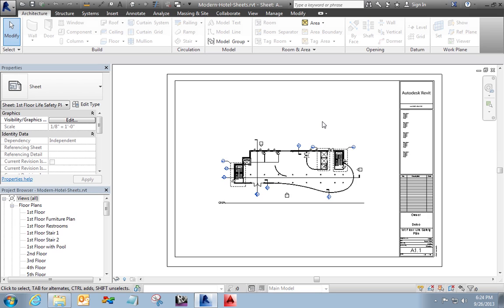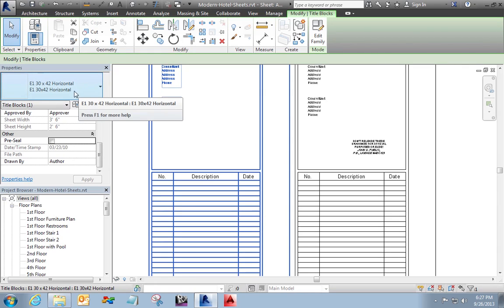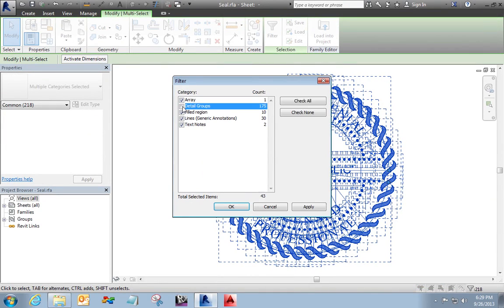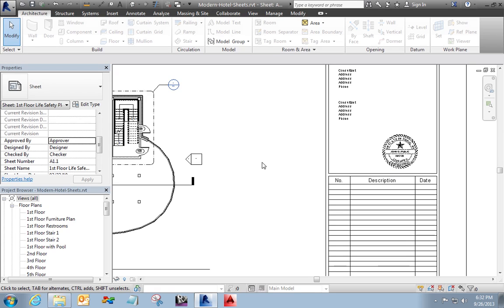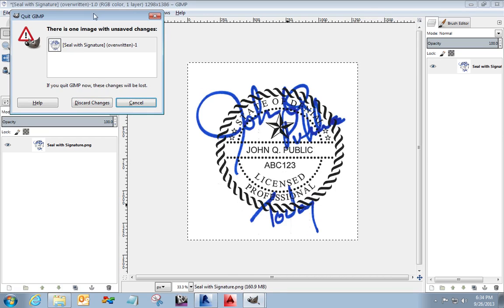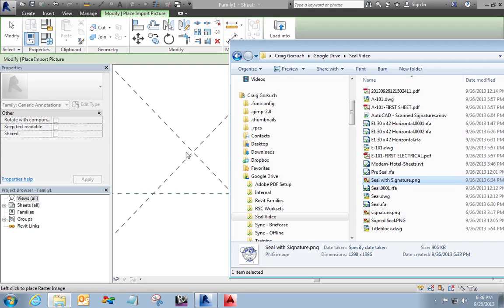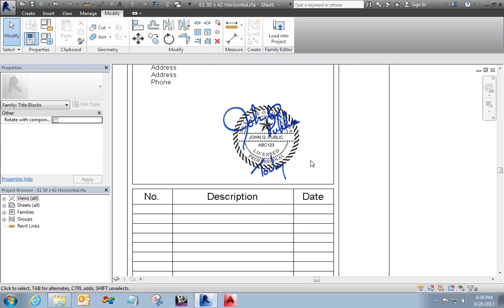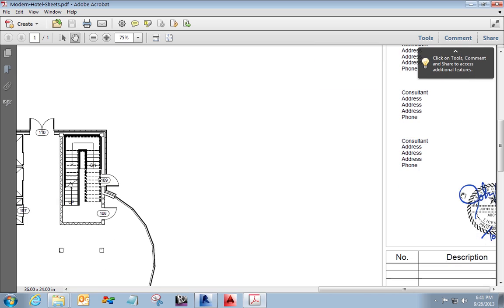Revit Scanned Signature and Seal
How to add a scanned signature and seal to a Revit titleblock.